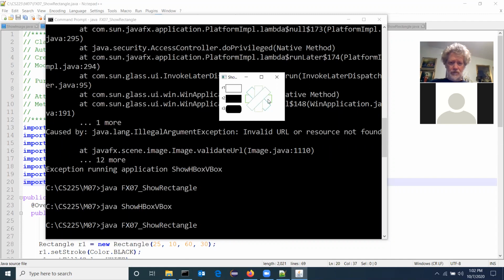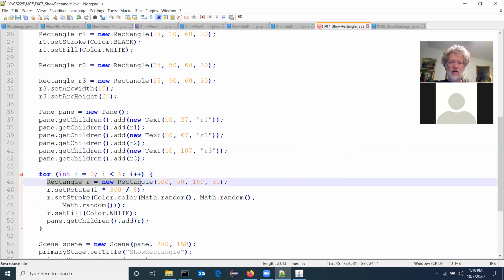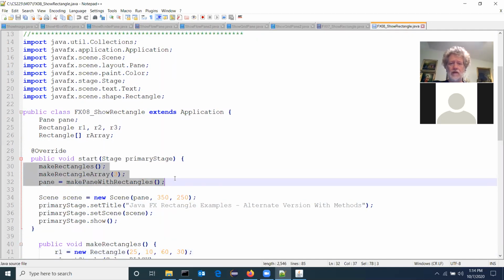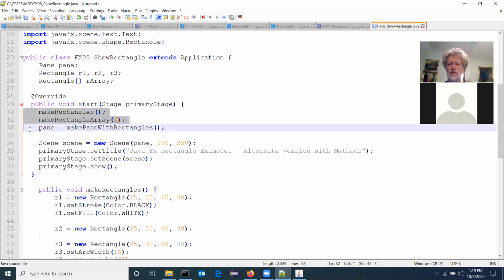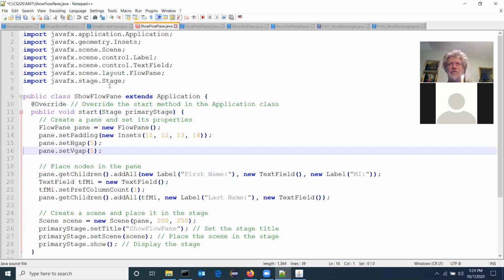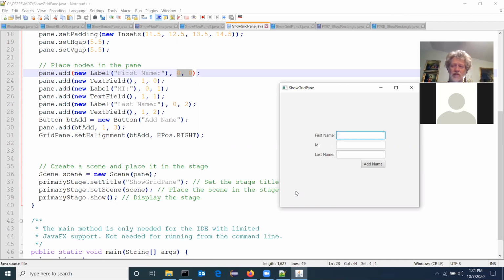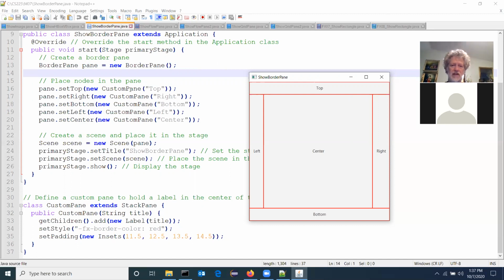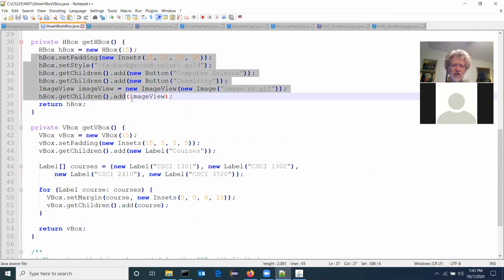CS225 M07.2 Java FX Basics Live Lecture (2 of 2)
Module 7 Java FX Basics